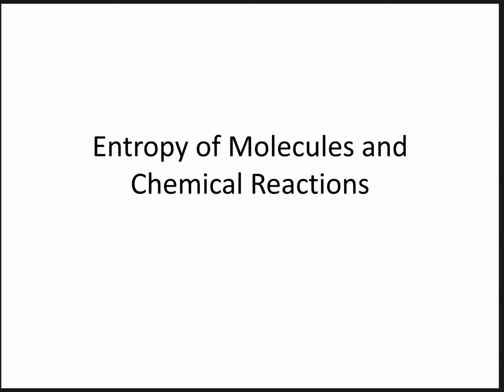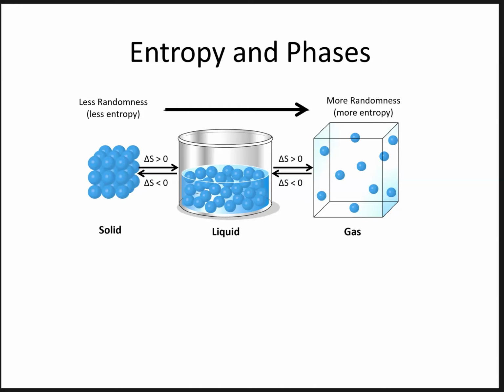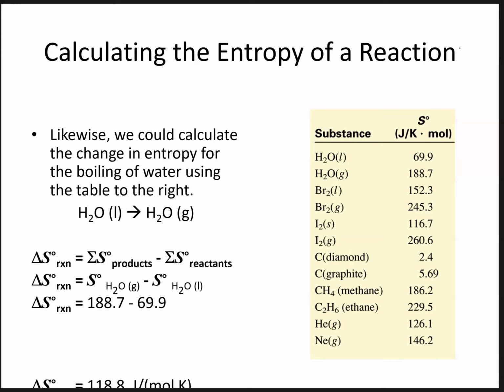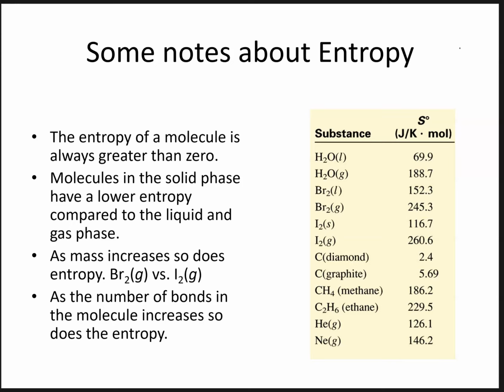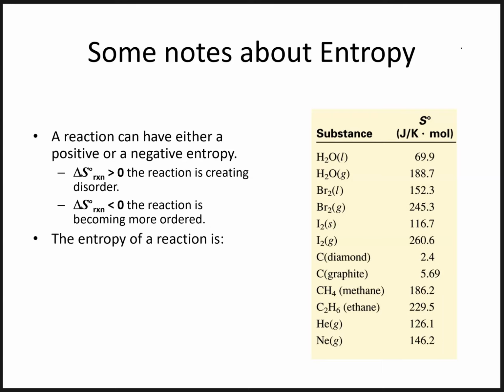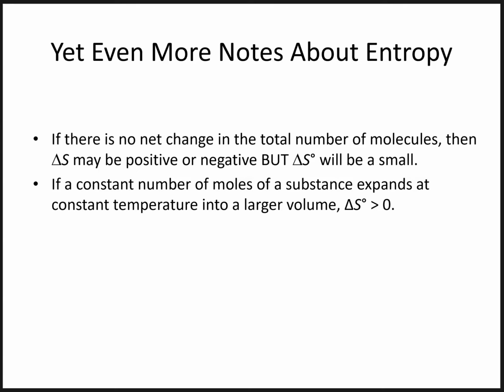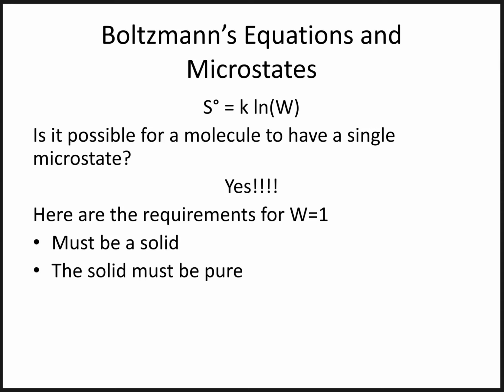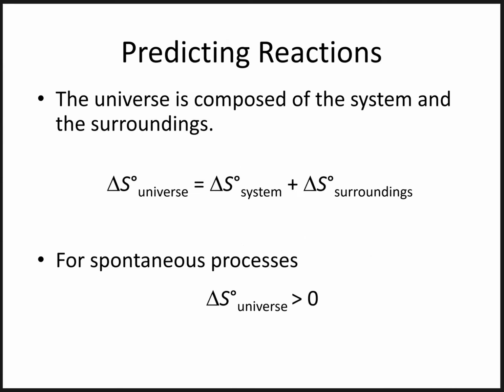CHM 152 Chapter 17 Ep 3 - Entropy of Reactions